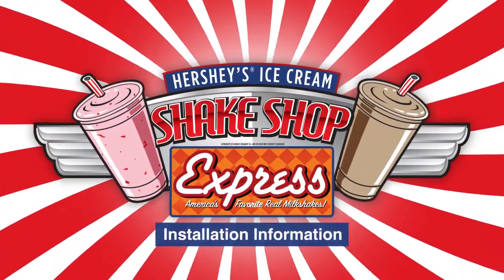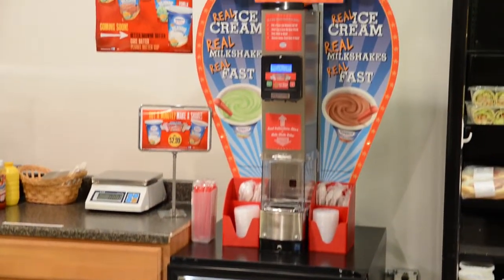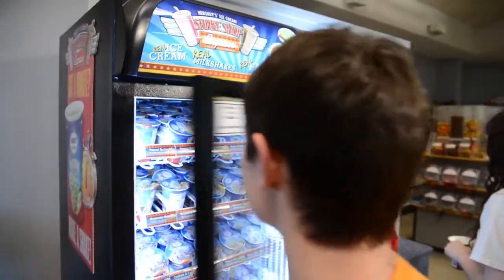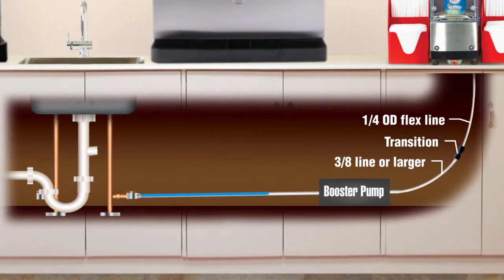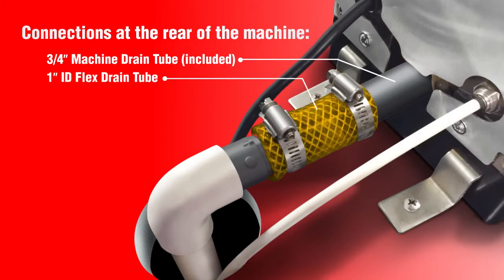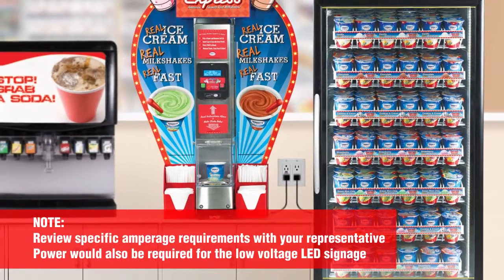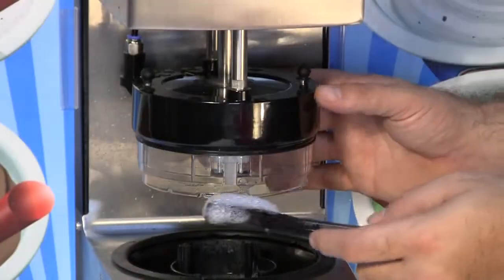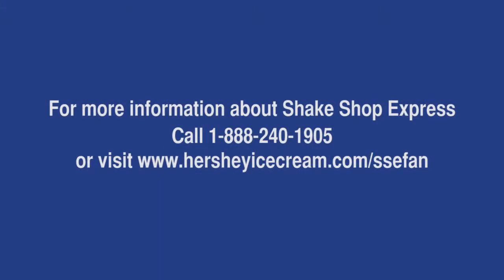Hershey's® Ice Cream Shake Shop Express Installation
The Hershey Creamery Company came to Triscari to produce an animated video to explain how to properly install the Shake Shop Express mix machine for their new program. This instructional video also lets a potential dealer know if they are the resources to install the machine.